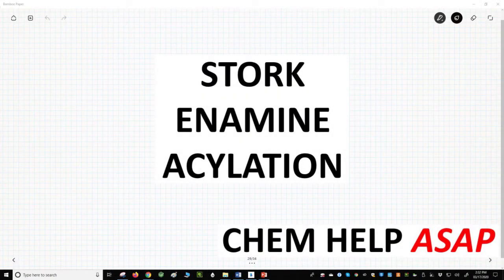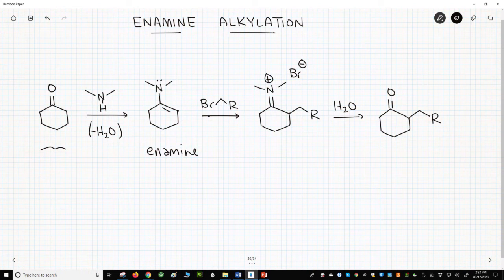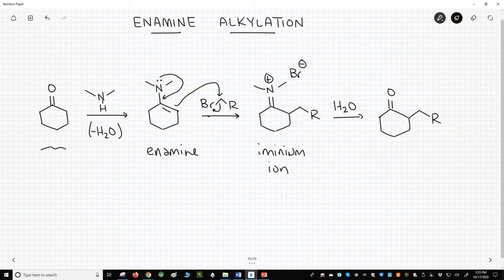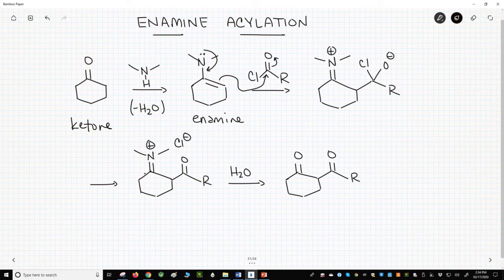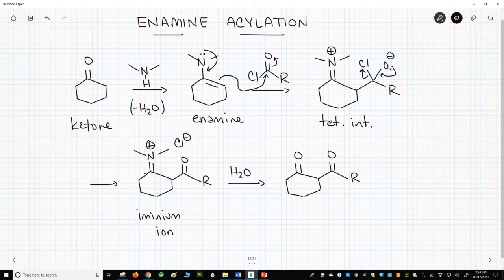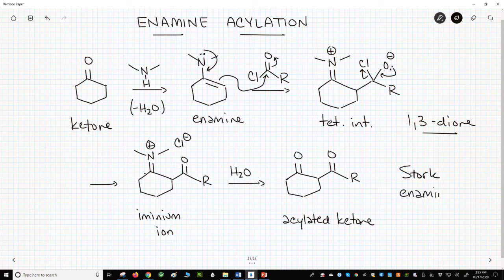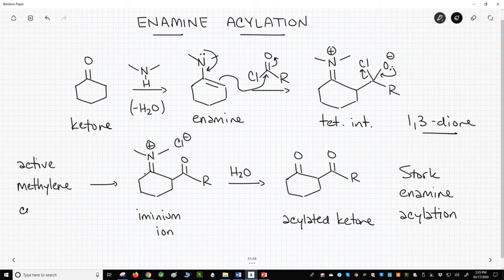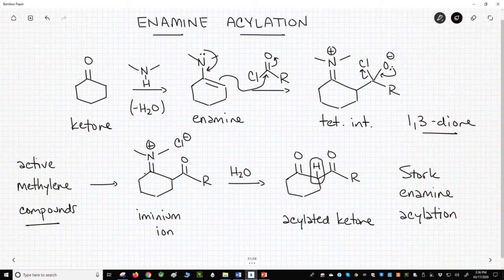Stork enamine acylation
In the Stork enamine acylation, an enamine acts as a nucleophile and attacks an acid chloride.  Chloride is ejected from the resulting tetrahedral intermediate.  The iminium ion from the enamine attack is then hydrolyzed with water to form a 1,3-dicarbonyl compound.  1,3-Dicarbonyl compounds are very important structures for the synthesis of many types of molecules, especially certain types of aromatics.